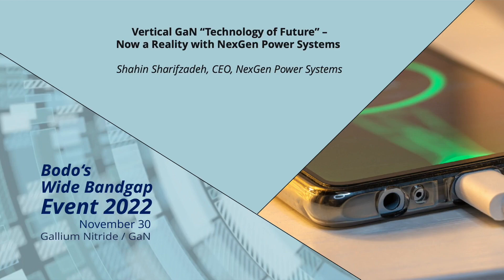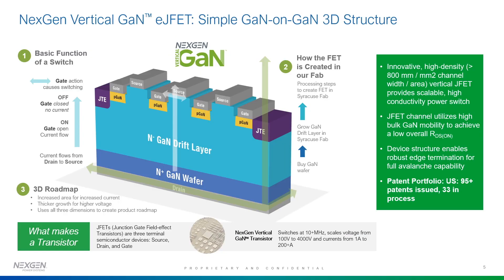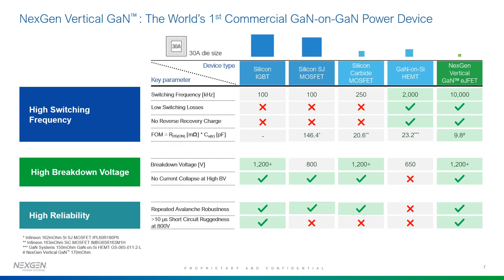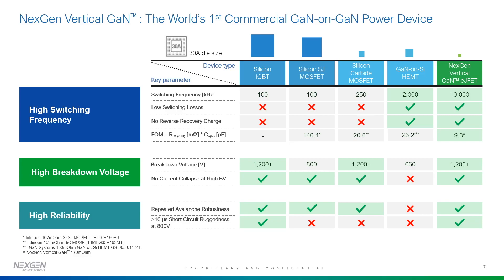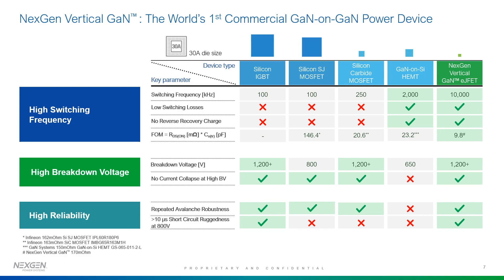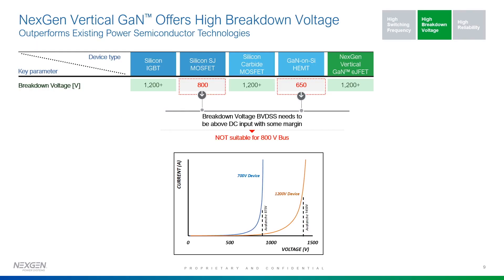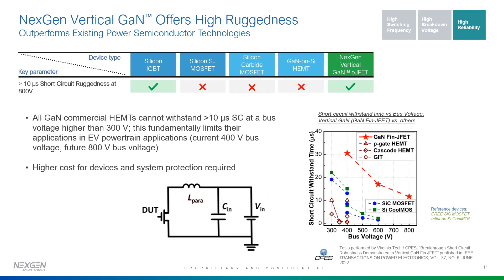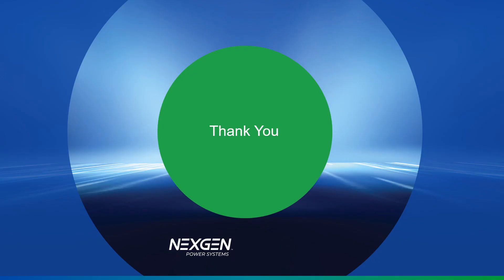Vertical GaN "Technology of Future" - Now a Reality with NexGen Power Systems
As the world looks beyond silicon for the next generation of power electronics, NexGen Vertical GaN™, the world’s first GaN-on-GaN power semiconductor, unlocks the full potential of Gallium Nitride (GaN). It is the only wide band gap power semiconductor that provides high-voltage capabilities up to 4kV, switching frequencies up to 10MHz, and avalanche and short-circuit robustness. This makes it an ideal power semiconductor for applications from LED Lighting and Computing to Data Centers and Electric Vehicles. NexGen is reinventing power electronics by leveraging this breakthrough technology and building a scalable, software-configurable power platform that enables the smallest, lightest, and most efficient power systems.

Shahin Sharifzadeh’s presentation on the GaN-Day at Bodo’s 2022 WBG Event.
He is CEO at NexGen Power Systems.